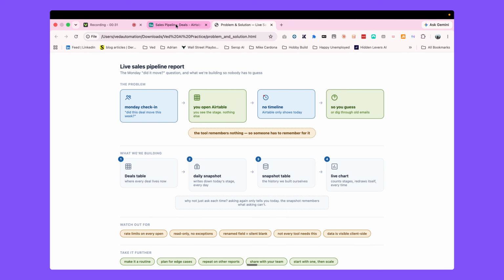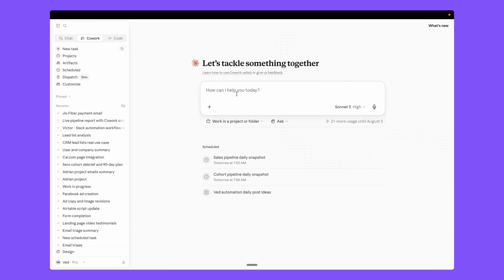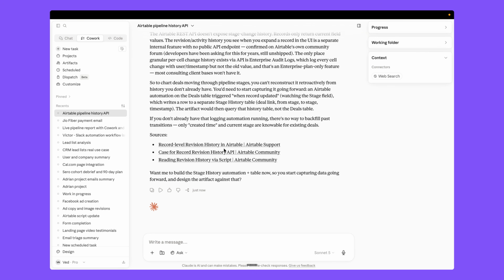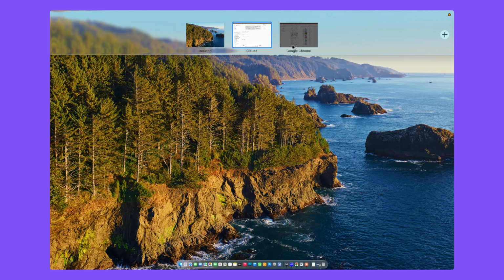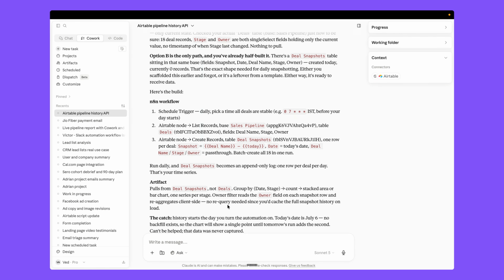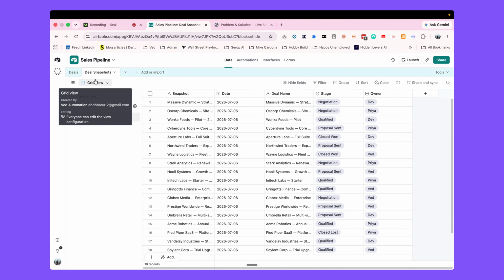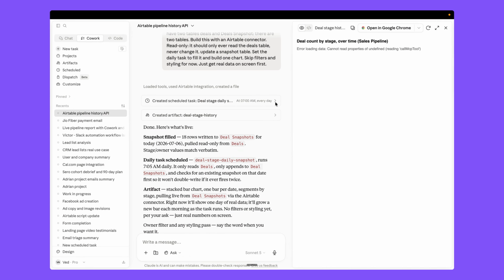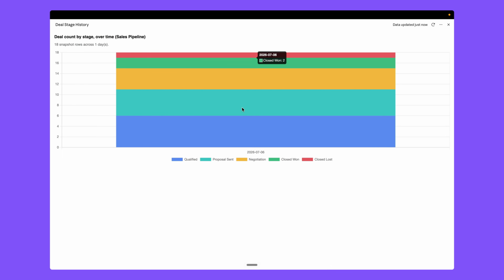Build a Live Sales Pipeline Report With Airtable and Cowork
Your manager asks if that big deal moved to negotiation this week you open Airtable and it only shows the current stage, never where it was before. So you guess, or dig through old emails and spreadsheets.

What we cover:
→ Confirming with Claude Cowork that Airtable's API has no history endpoint before building anything
→ Choosing between pulling API history vs. building a daily snapshot table (and why snapshot wins)
→ Building a read-only Airtable connector that never writes back to the deals table
→ Creating a deal-snapshot table that logs stage, owner, and date once per day
→ Generating a live HTML artifact that recalculates every time it's opened
→ Turning the one-off report into a repeatable checklist for other pipelines

Timestamps:
00:00 — The problem: no visibility into deal stage history
00:51 — The plan: a live pipeline artifact with Cowork and Airtable
01:08 — Connecting the Airtable connector
01:43 — Checking if the Airtable API exposes historical data
02:43 — Confirmed: no history endpoint exists
03:20 — Two workaround options: API pull vs. daily snapshot
05:46 — Building the read-only connector and snapshot table
07:56 — The live HTML artifact is ready
09:41 — Rate limits and read-only, privacy precautions